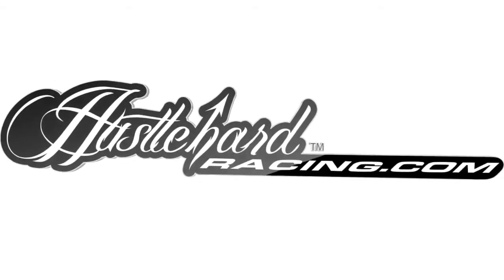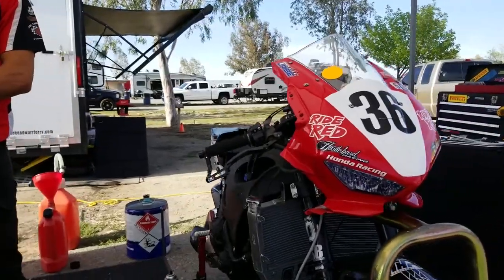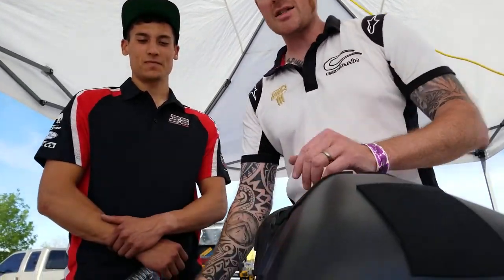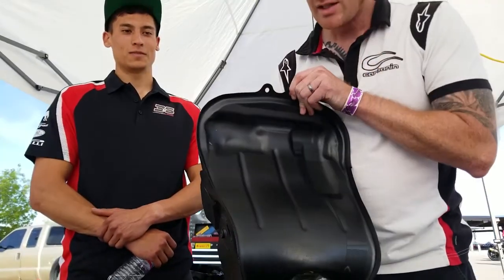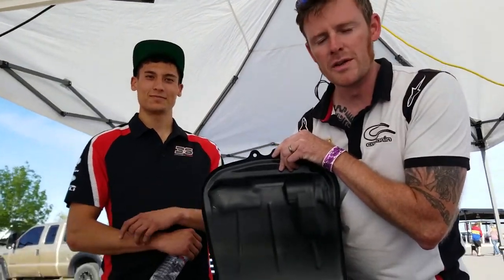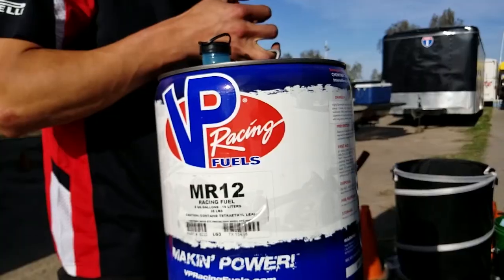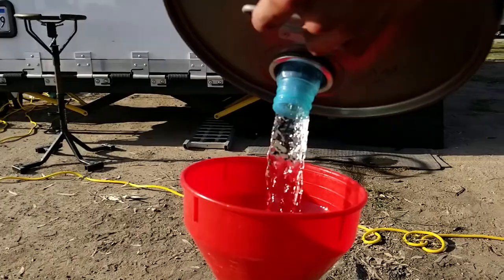Teknofibra Thermal Fuel Tank Insulation Kit work Insights from Racer Jayson Uribe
Teknofibra Heat shield material is designed to keep any radiant temperature from the engine or exhaust from heating up the fuel in the tank.
Cooler fuel = better performance.
Heat is the enemy when it comes to robbing power.
Its not just only the water temperature that you need to keep cool for optimum performance, Keeping your fuel cool produces the best power and why spend that extra money on race fuel if it is not staying cool. Used in Motorcycle Automotive and aviation applications. Find out more at hhrperformance.com